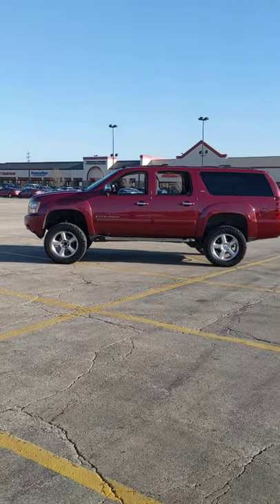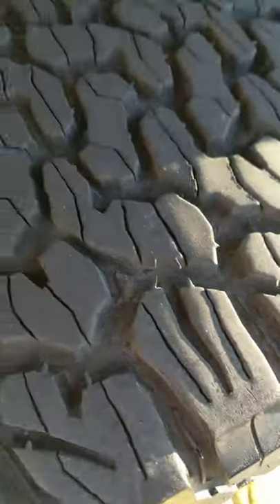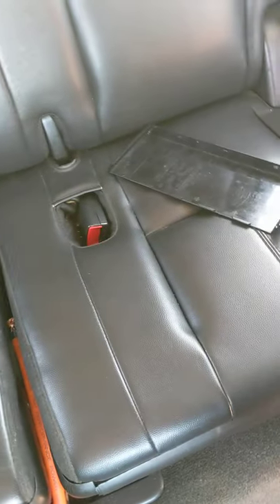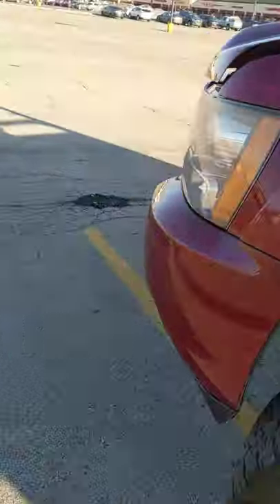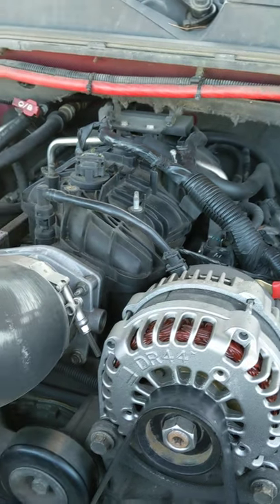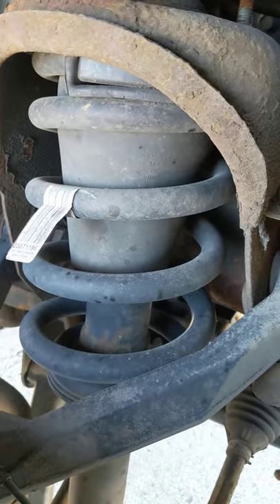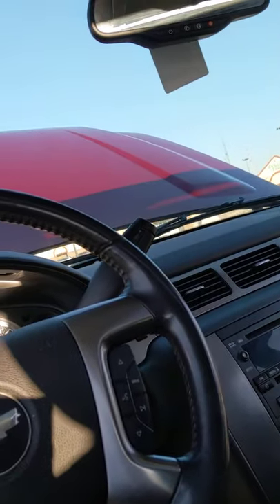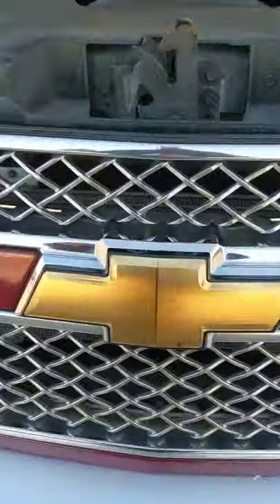07 suburban z71 **FOR SALE** UPDATE-SOLD!!!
2007 Chevy Suburban Z71 4x4 5.3L
-Vortec 5.3L LC9 w/235k miles
-Rebuilt 4l60 transmission at 205k
-Rebuilt engine heads at 205k casting #243; machined port and polished along with new lifters
- New starter at 233k
-New Alternator 160 amp w/dual batteries  at 233k
-Tbss intake manifold cathedral port w/ fuel injectors and rails
-90mm throttle body
-4in air filter
-Trucool transmission cooler
-Pacesetter long tube headers along with y-pipe, 3in pipe down to 40 series Flowmaster
-Tuned by HotRodz Performance located in Indiana w/D.O.D A.F.M Delete
-7inch lift all suspension w/new parts including; Timken hub bearings, cv axles, upper and lower control arms, struts, coil springs and shocks
-20inch Ltz rims wrapped on 35x12.5 BF Goodrich All Terrain tires
-Sunroof
-Heat/A.C. works
-Clean leather interior (power everything) rear captain seats easy 3rd row access; push button foldable seats
-Heated seats front and 2nd row
-Bluetooth w/voice
-Remote alarm

¡¡Have receipts for work done !!

*Con*
Has 2 different differential gears. Front diff 410s and rear 373s. 4x4 engages but will need gears to match to drive in 4x4. Still drivable in 2wd! I do have old front differential 373s that will come with truck. I was looking to upgrade to 410s for the bigger wheels.

9500 OBO this is a Z71 model not a base ls or lt
Trades plus cash on top welcome
UPDATE 03/04/2021 SOLD !!!